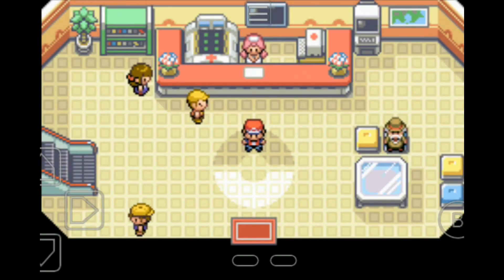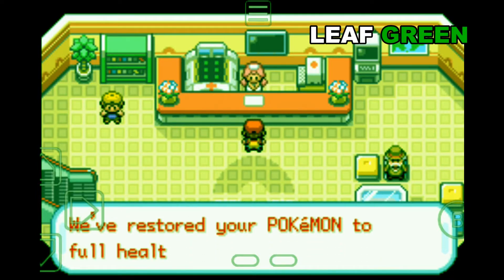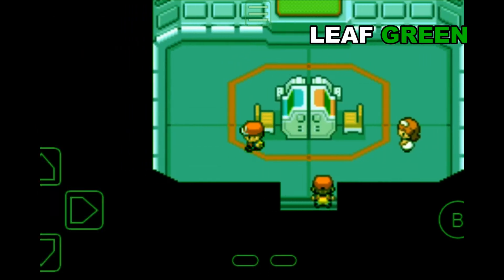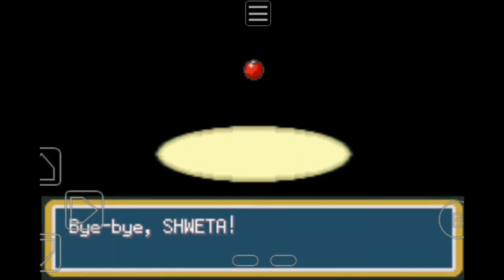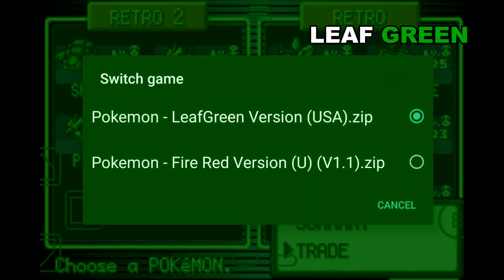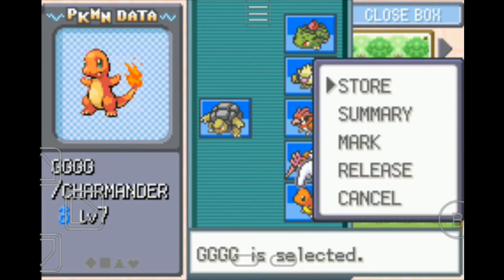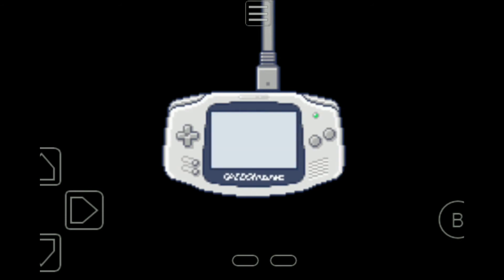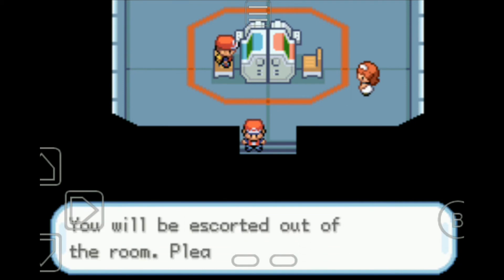How to Trade Pokemon FireRed | My Boy | Part 8 - Evolve Graveler to Golem | Let's Play Retro Games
☯ My Geodude had evolved into Graveler. In this Episode I will be evolving it to Golem. In order to do so, it must be traded. Because some pokemons only evolve as it is traded. I play the Fire Red Pokemon in My Boy GBA Emulator. (I will link the emulator and the ROMS),
☯ I will be trading my Graveler to another account of mine of the Leaf Green version to trigger the evolution of Graveler. Then trade the evolved Golem back to my FireRed version, which I am playing since a month.
☯ So I decided, while I am doing the trading, why not I just also demonstrate How to Trade Pokemon in FireRed or any GBA version. I am sure there are other emulators that can do it as well. But for this video I am using My Boy emulator, since I am playing the Pokemon Series in this emulator.

It's a Nostalgic Pokemon Series Gameplay : Fire Red. Let's see how does the vintage Pokemon game feels like in 2020.

let's do this guys.